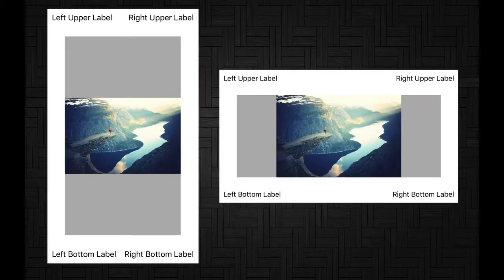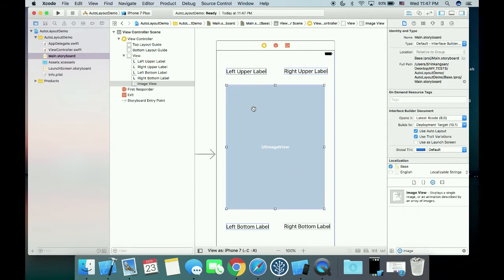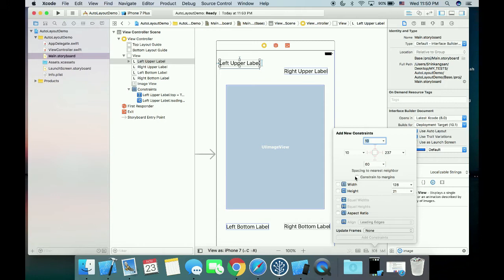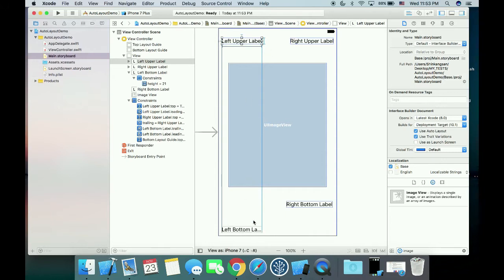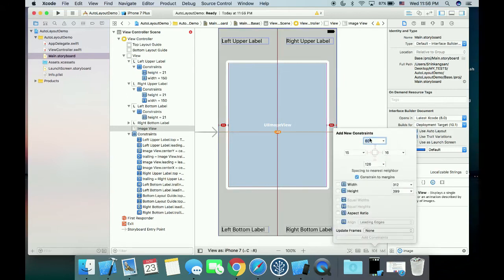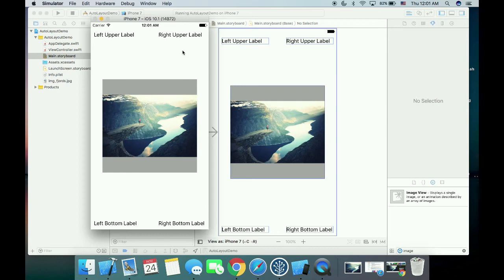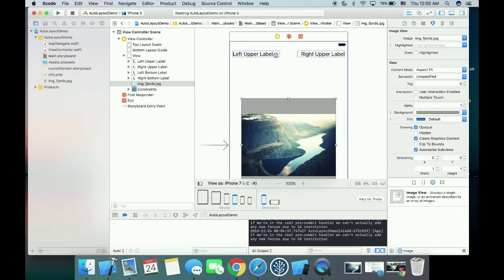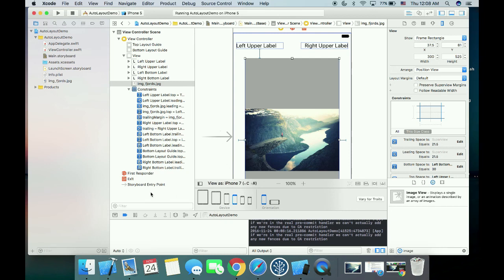iOS Tutorial All you need to know about Auto Layout in Xcode 8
This video is a tutorial video in iOS development of AutoLayout. This tutorial will give u ideas about: position settings, width and height, constraint to margins, screen orientations(portrait and landscape), etc.